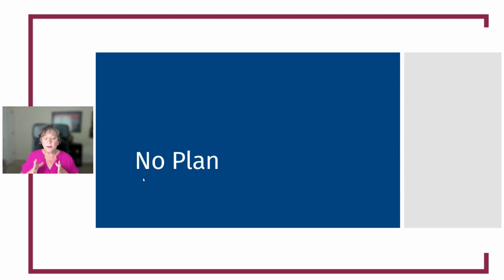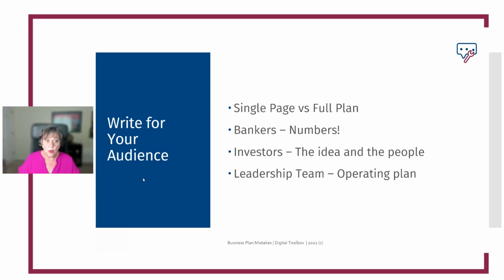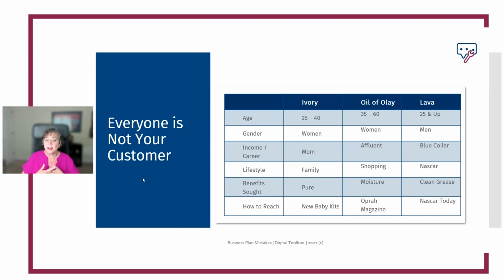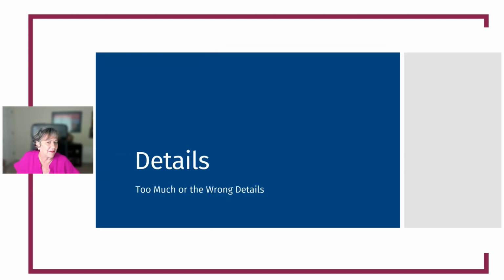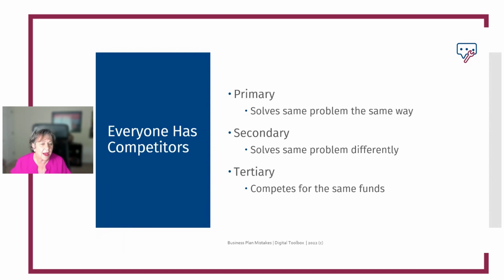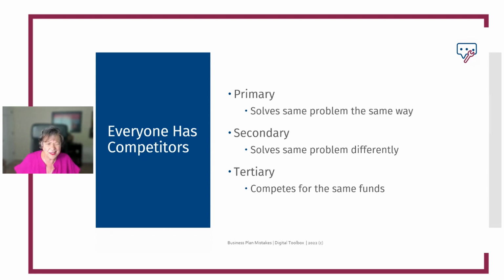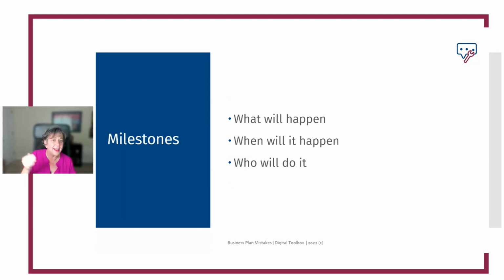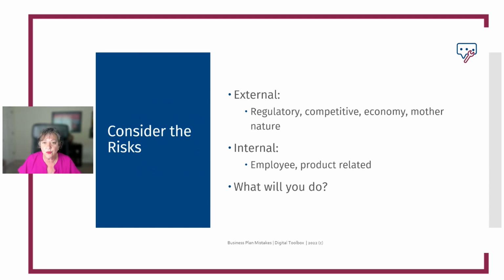Common Business Plan Mistakes | How You Can Avoid Them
If you hit the road without a map, there is a good chance you will get lost.  The same is true for your business. A good business plan will guide you on your trip to success.

The process doesn’t have to be overwhelming or time consuming. Learn to create an effective business plan and avoid the most common pitfalls.